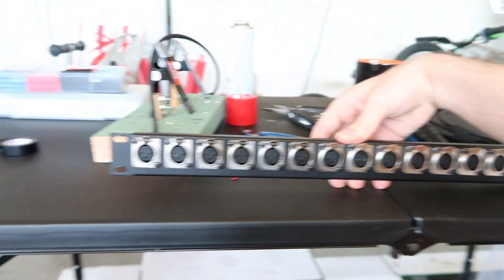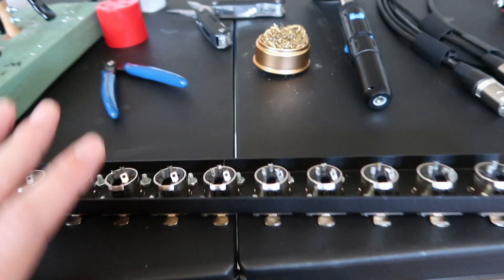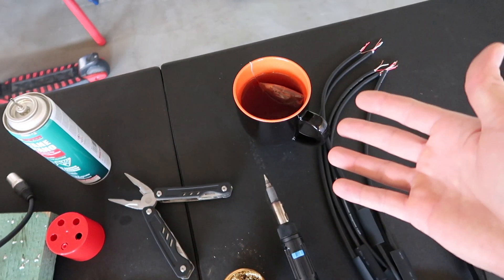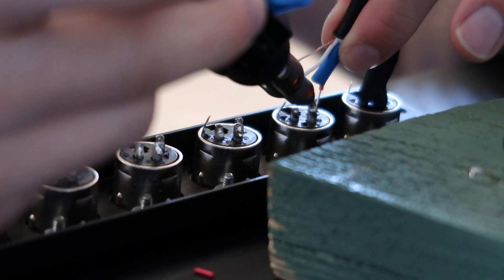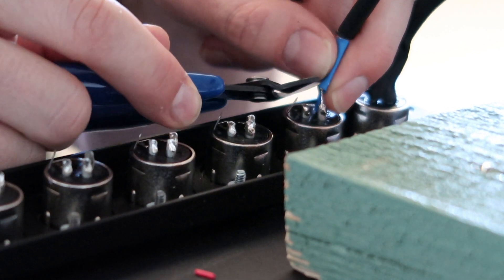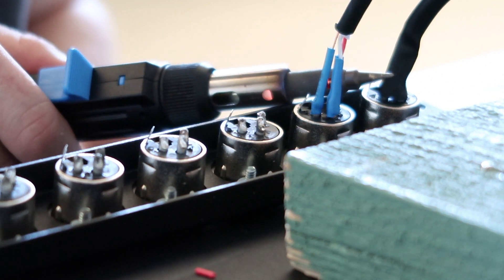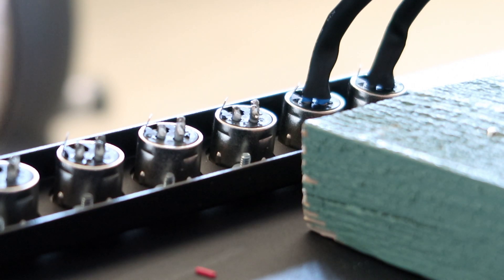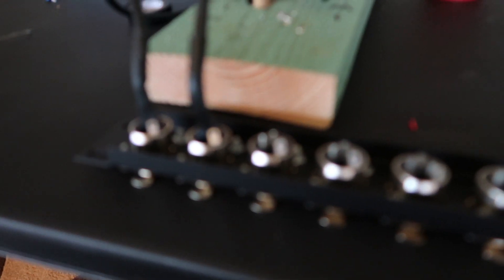XLR panel build ( How to secure the connection with shrink tube)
Here I show you a cool way of securing your soldered XLR cable to the XLR female connector without having the weight of the cable cause any crimping or damage to the connection by using shrink tubing. and of corse this method would work for any connection you are making be it XLR, TRS..etc